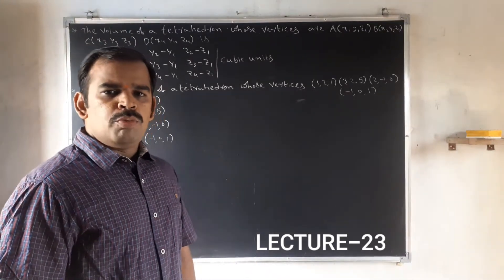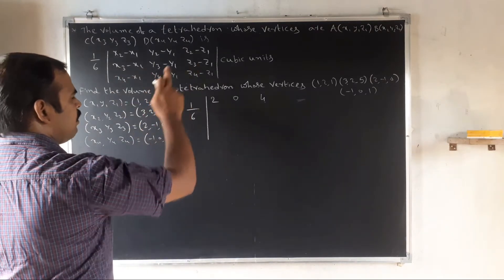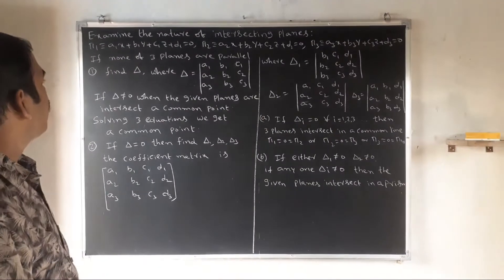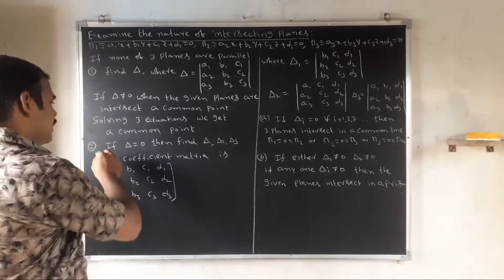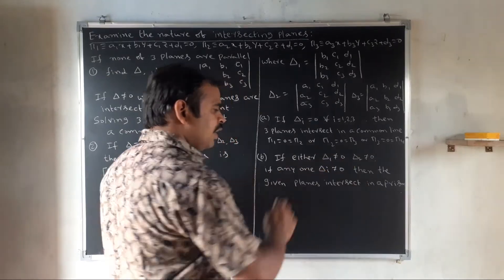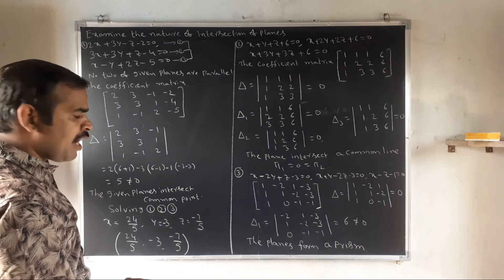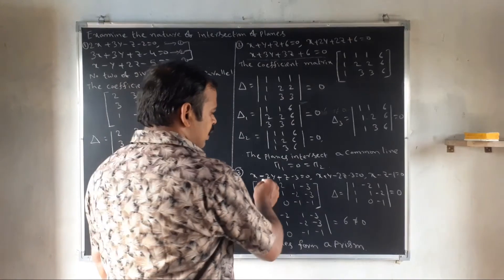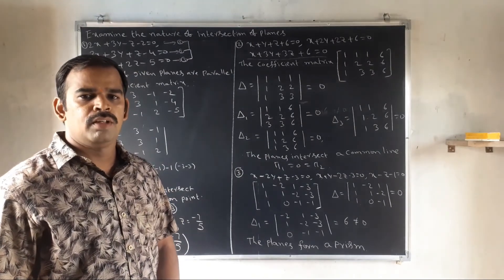sem-2, LECTURE-23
NATURE OF PLANES